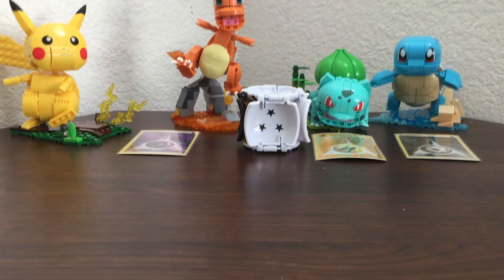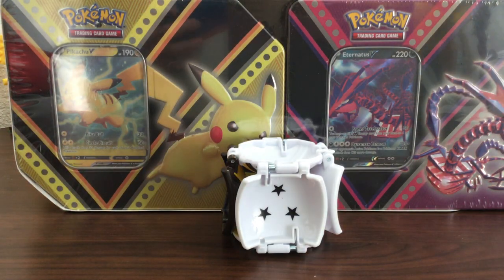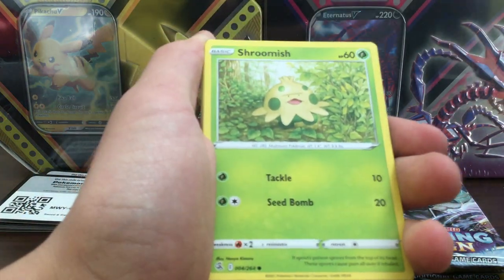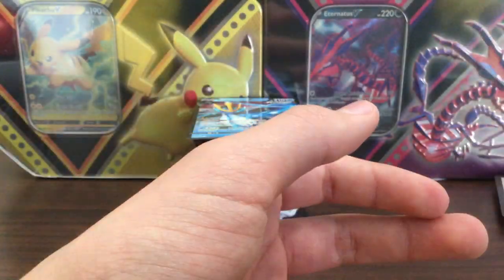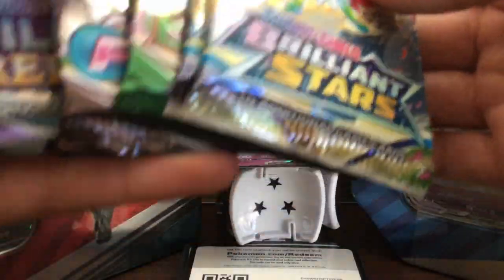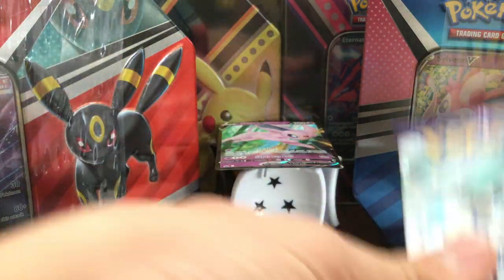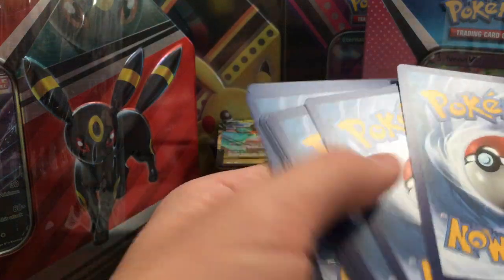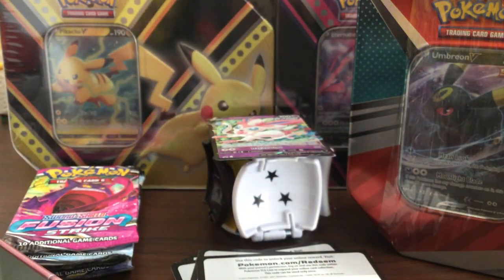Opening Two Costco, Four Tin Variety Pack - Part 1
Hello I am so sorry that this video took so long to come onto my channel, and that there is 5 parts in the "Christmas Frenzy." In this video I got into 3 1/2 of my tins then nature was calling my name.